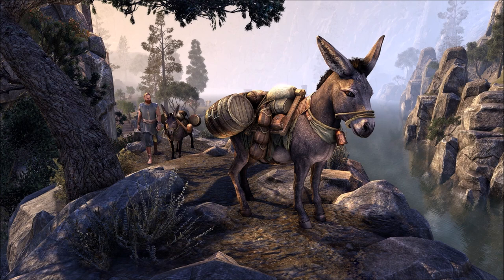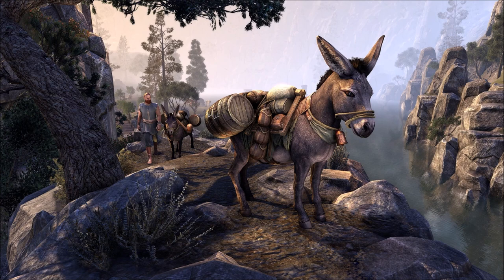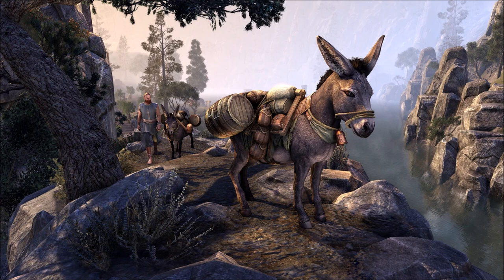🤩New Inventory Pet Added To ESO | Elder Scrolls Online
We have a new way to get more inventory space in the elder scrolls online.